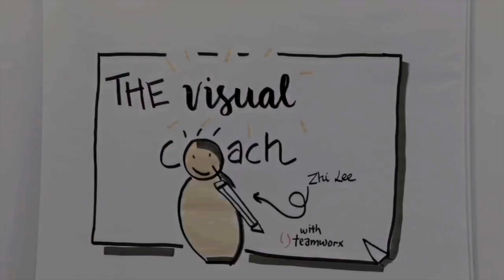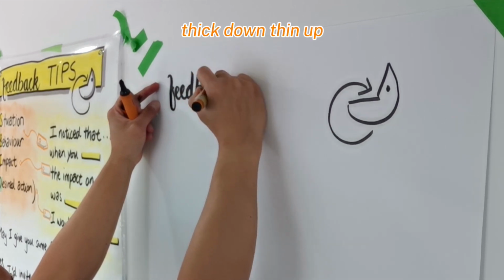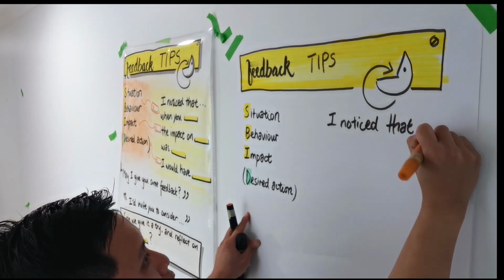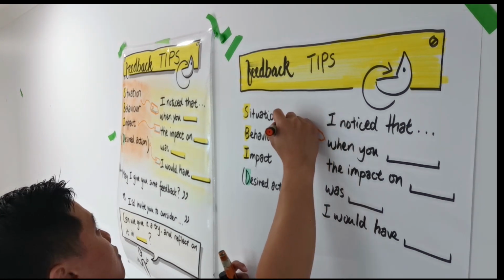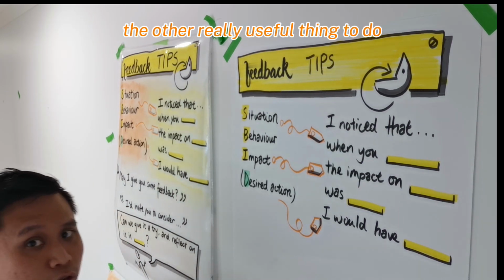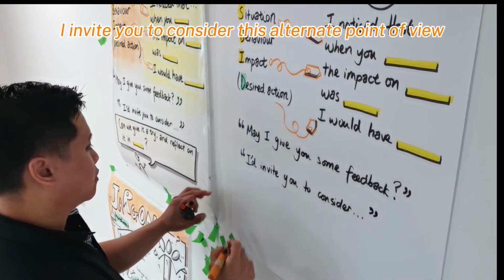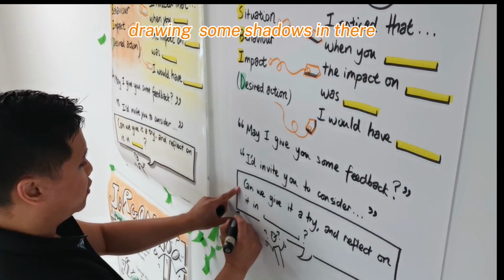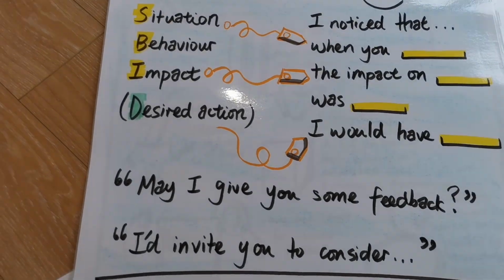thevisualcoach - How to give Feedback - graphic poster creation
How do you give feedback?
Here are some frameworks!
A glimpse into the poster creation process using Neuland Markers.